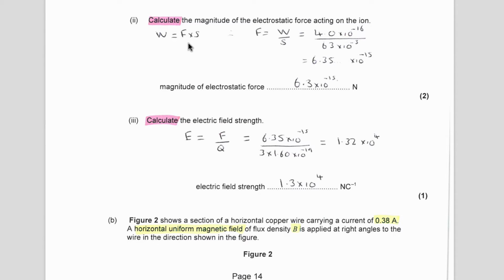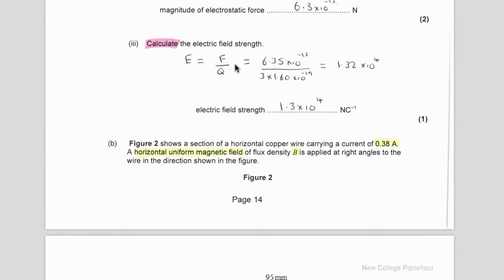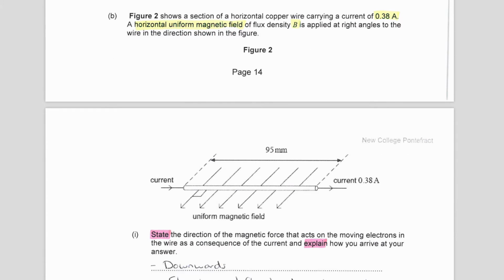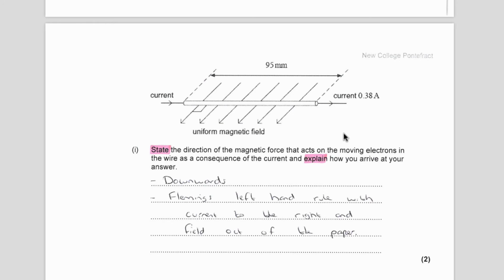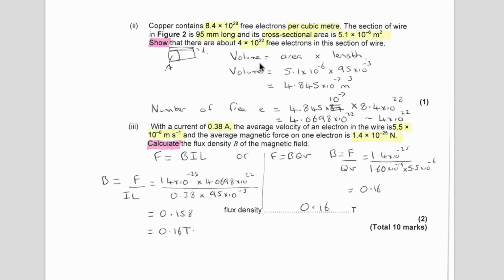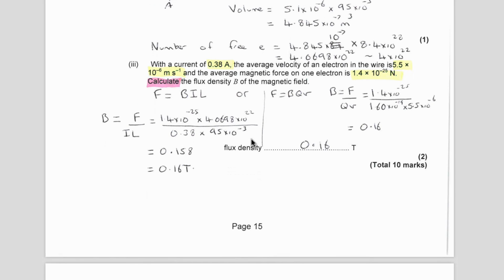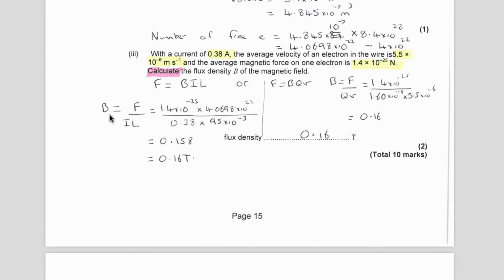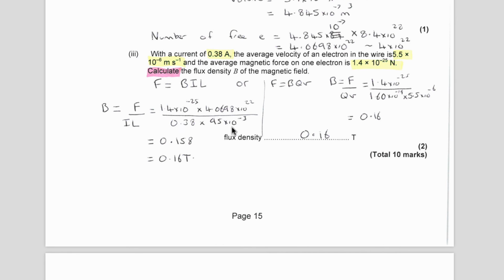B-fields HW Q11